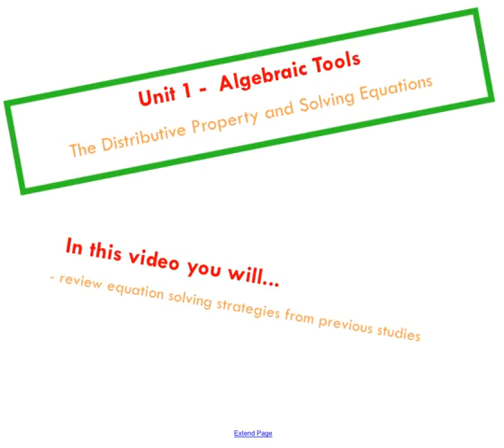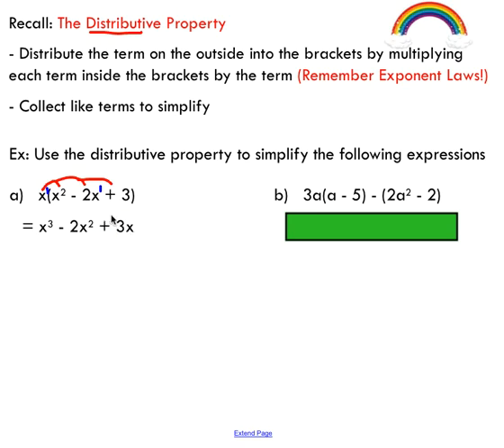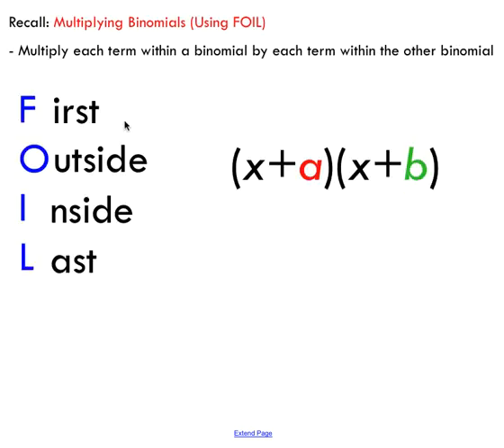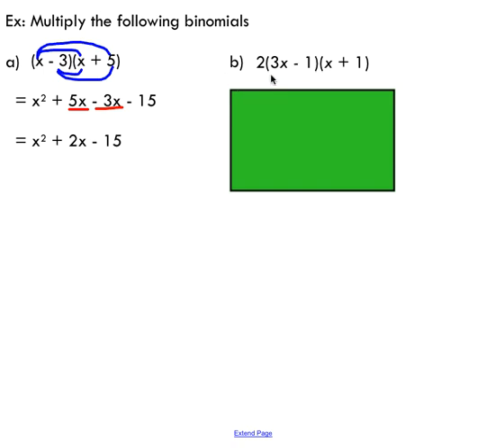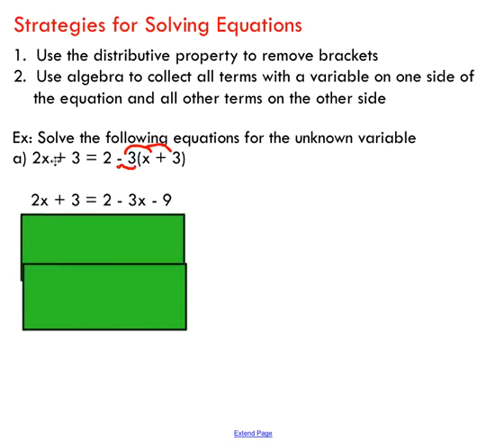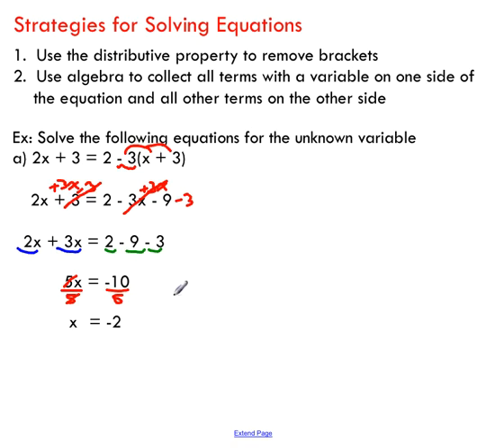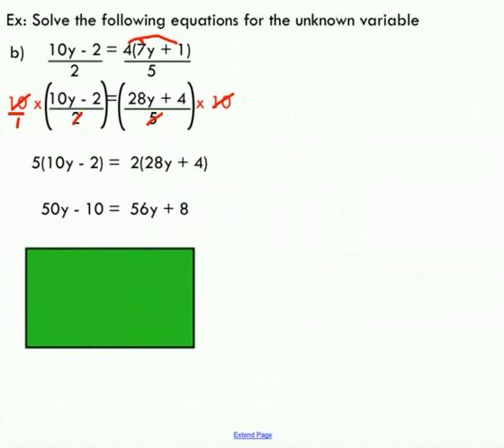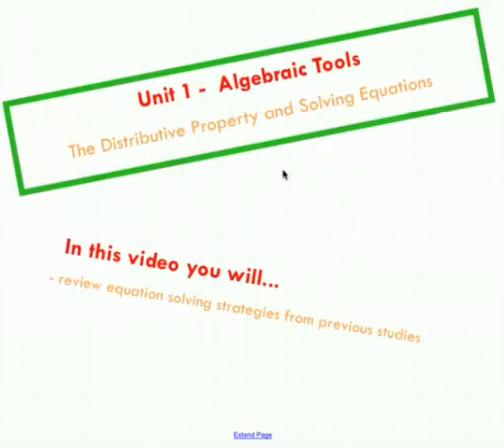The Distributive Property, FOIL, Multiply Two Binomials, and Solving Equations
In this video, I will provide you with an overview of the basic equation solving strategies used throughout secondary school mathematics. This includes the distributive property, multiplying two binomials (ie. FOIL), and solving equations that involve brackets.

The distributive property involves multiplying a term into a set of brackets. We then collect like terms and simplify to create a new expression. I will also share a series of multiplying two binomials examples by applying the FOIL acronym.